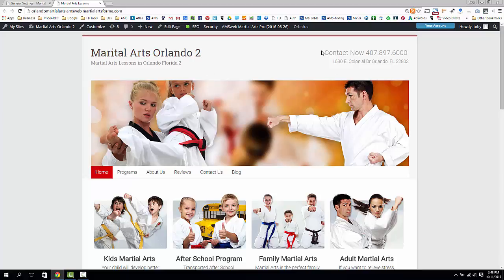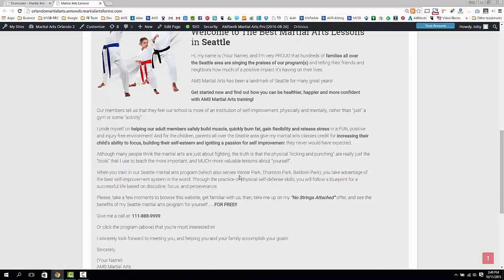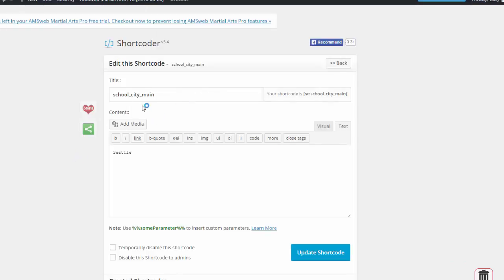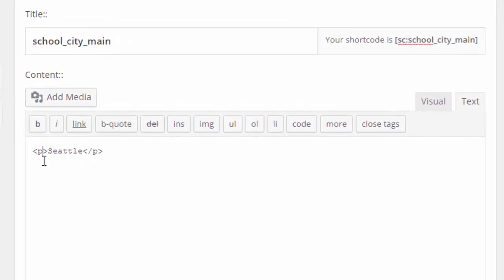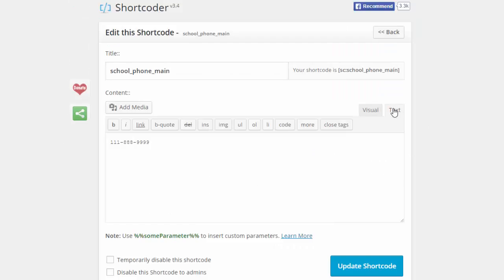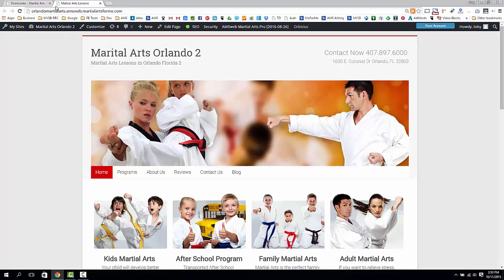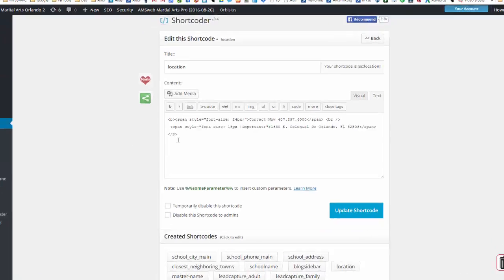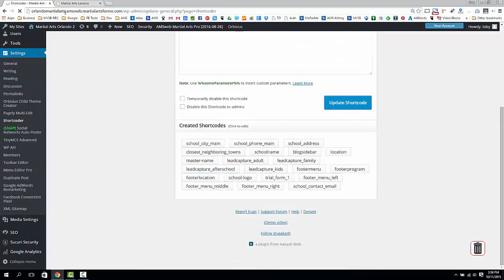AmsWeb 002 Shortcoder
In this video you'll see how to edit your personal information for your website's copy with a shortcoder.

BONUS #4: Get a FREE Personal, 1-on-1 Martial Arts School Business and Opportunity Analysis with one of my personally trained, hand-picked martial arts business analysts. We work with HUNDREDS of schools every month, so I'll have one of my trusted team members drill into your schools performance, and give you valuable, concrete feedback on where your school is compared to other similar schools. We'll also provide you with a simple, actionable blue-print to help you take your school to the next level.